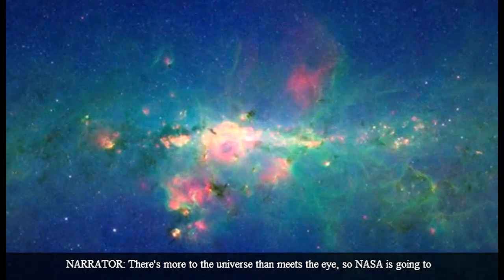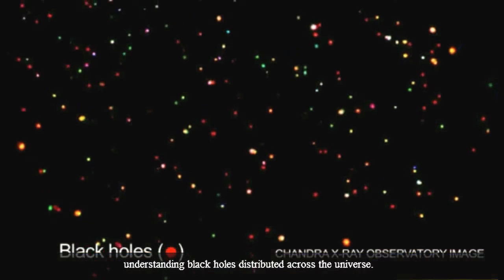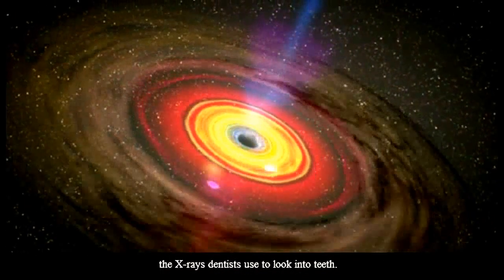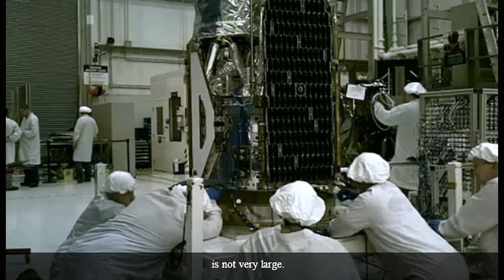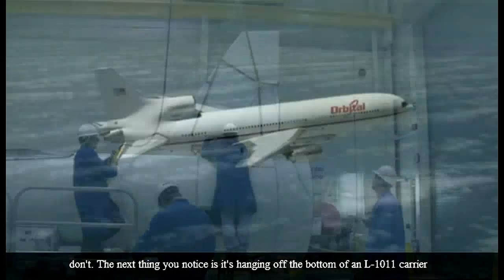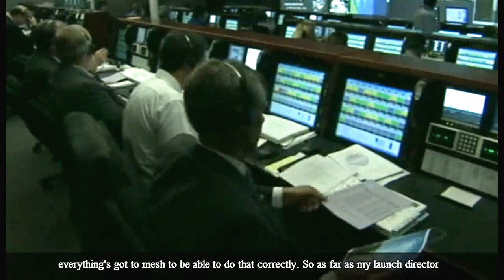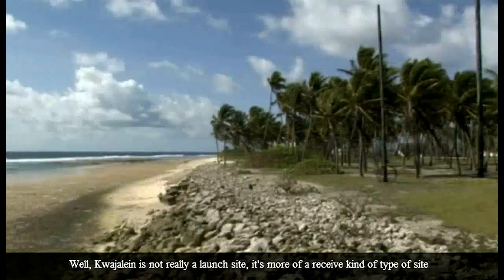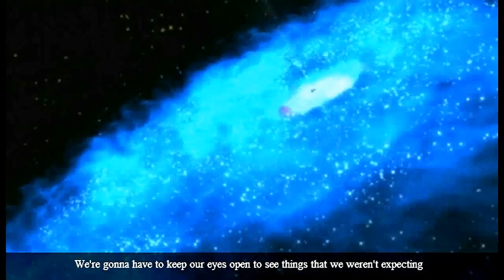NASA: nuSTAR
NuSTAR Prelaunch Webcast... The Nuclear Spectroscopic Telescope Array, NuSTAR, will launch on a Pegasus rocket into Earth orbit where it will detect high-energy X-rays to uncover hidden black holes, exploded stars and other features of the universe.